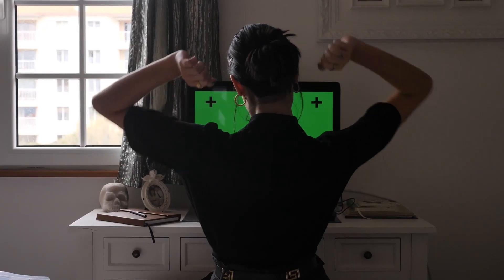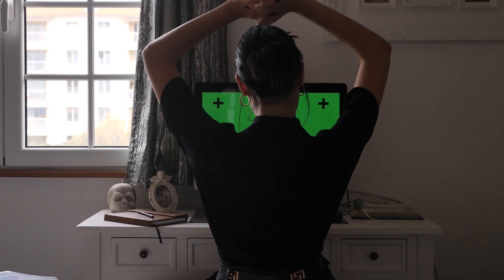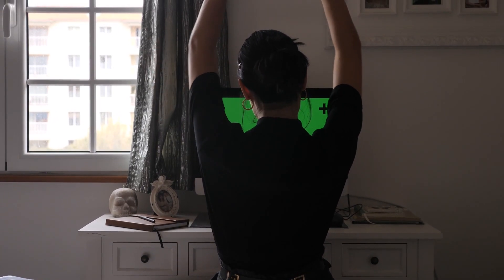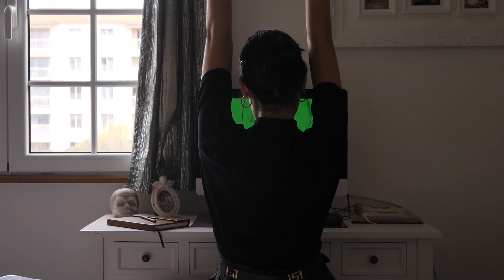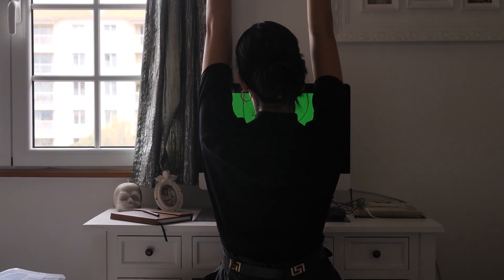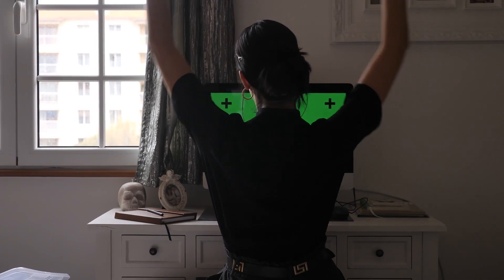On Call in Software Engineering - Explained | Rohan Prasad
This video covers how it is being a software engineer - On-Call .
This process of Big MNC's .

How the day of a on-call software engineer look like.

Software Engineering Career in India is a great job option. What it takes to be a Software Engineer ?

00:00 - Intro and Why this video ?
00:50 - Mistakes we do
1:40 - Who are on call engineers ?
2:10 - What on call issue look like ?
4:00 - Positive sides of a on call
4:40 -- Negative sides of a on call
6:30 - Cross time zone - On call
7:00 - why oncall is hard ?
7:40 - Paid for being on call
8:30 - Post processing of the bug